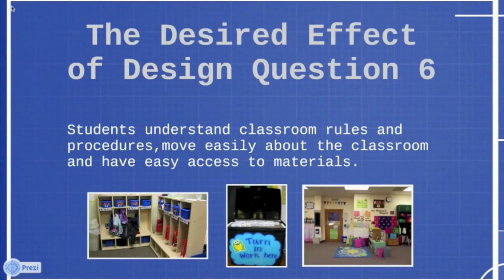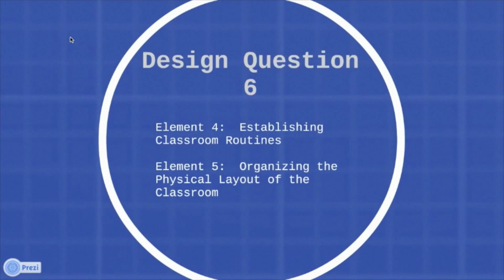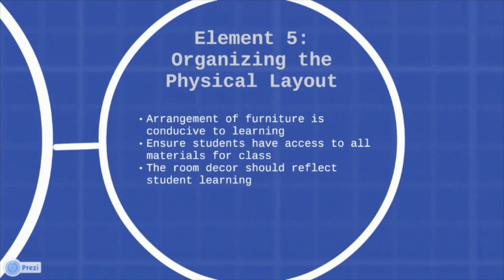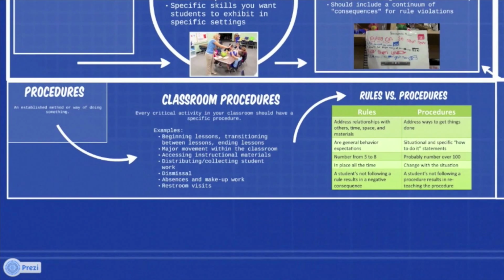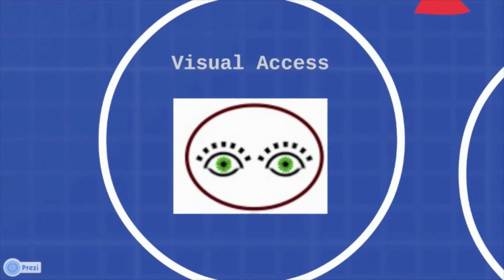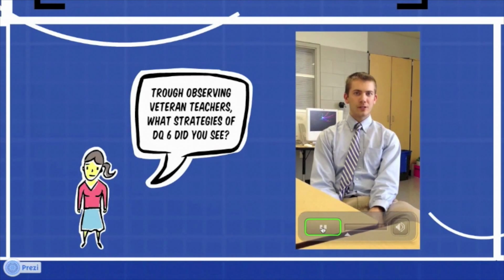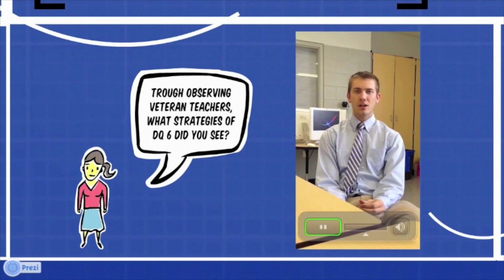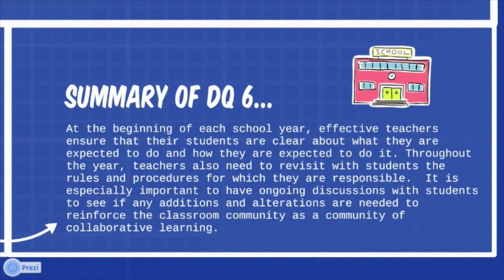Design Question 6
In this video, Marzano's Design Question 6 is covered in detail with extra focus placed on Element 4 (Establishing Classroom Routines) and and Element 5 (Organizing the physical Layout of the classroom.)